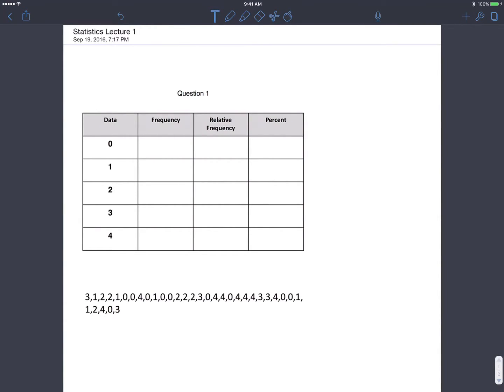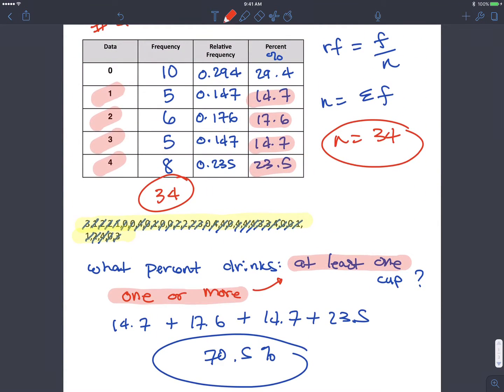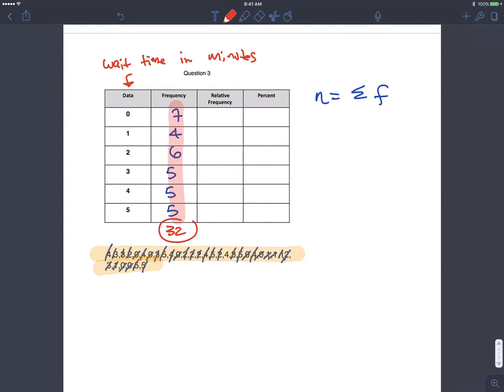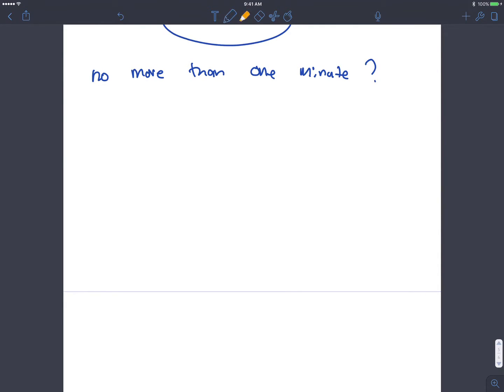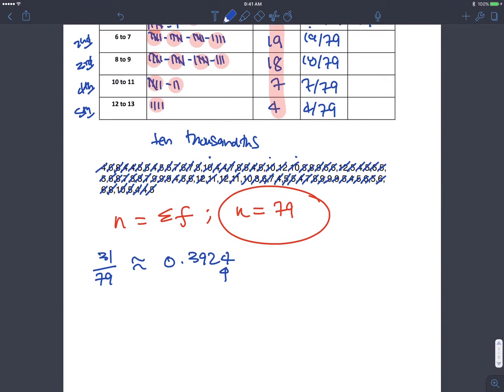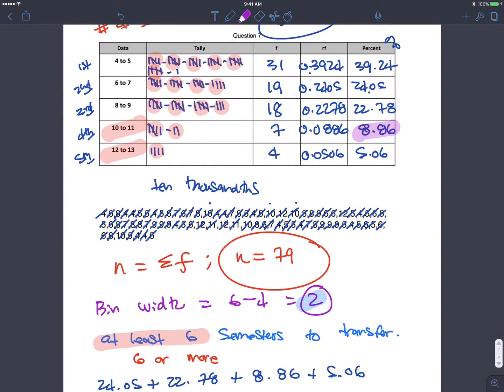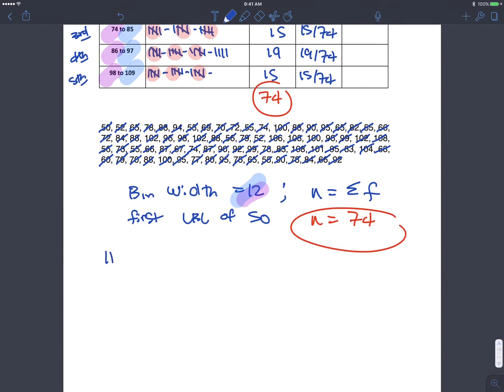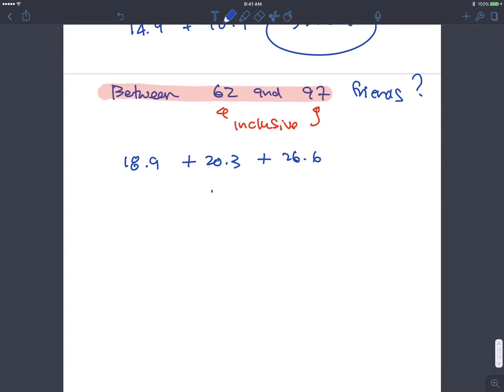Statistics Lecture 1 1080P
Frequency Distribution, Relative Frequency Distribution, Statistics, ELAC, East Los Angeles College, Daniel Judge